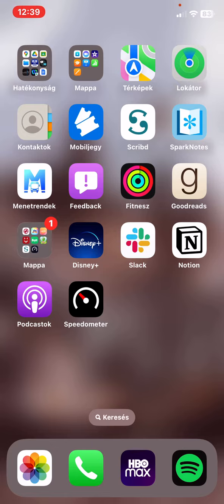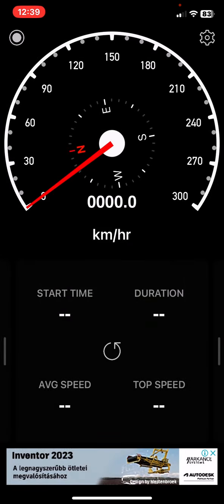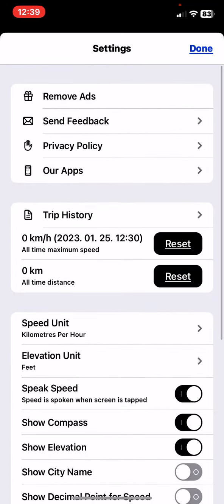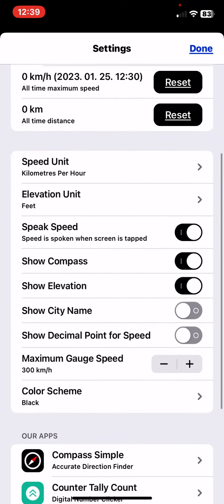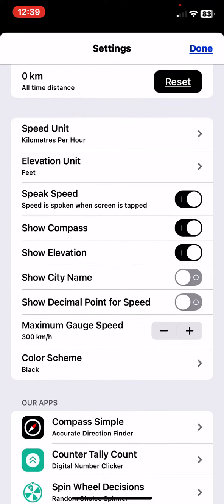How to enable the show city name function in Speedometer?